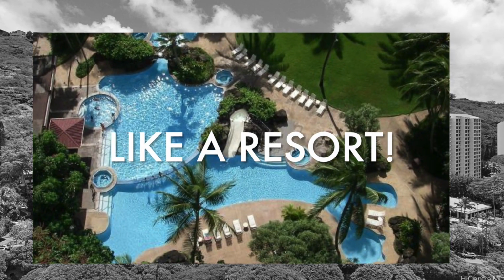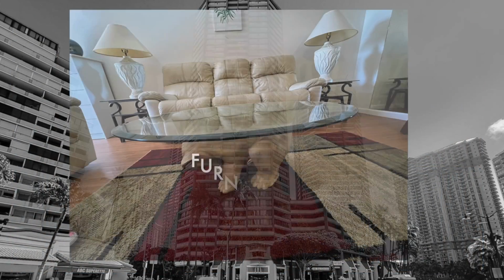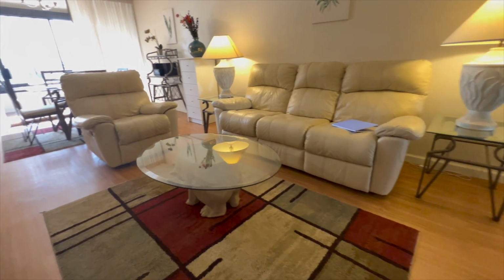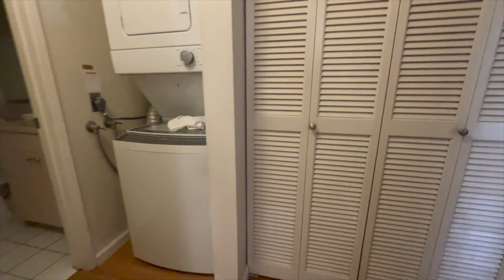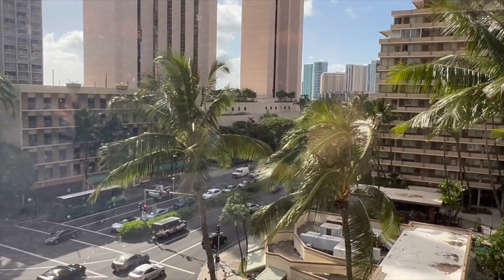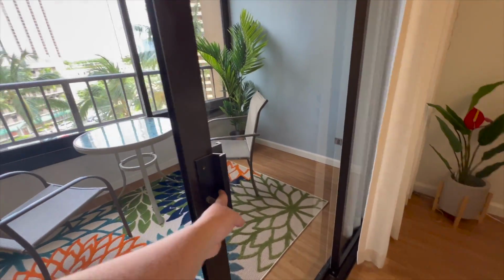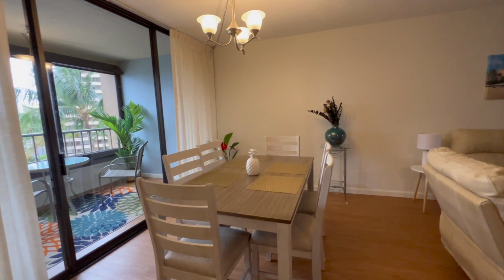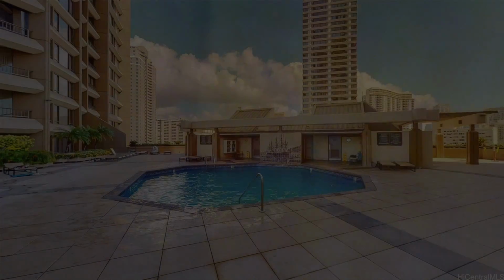We Bought a Condo in Hawaii! Condo Hunting Hawaii Style and a No Demo Remodel!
Hey fellow Hawaii lovers!  We finally did it!  After many trips to Hawaii we were fortunate enough to buy our own little slice of paradise!

Interested in booking our Hawaii place? Here's our link via Marina Hawaii Vacation Rentals

In the last video we brought you along and visited three buildings in Honolulu to give you the info on each building.  In this video we let you know our thoughts, pros and cons on each unit, which unit we picked, and show you the finished product!

The condo came furnished but we wanted to start fresh, so besides the couch and recliner, we donated the remaining furnishings to local families.  We met so many nice local residents!

Amazon Movers & Shakers

Living Room:

TV Stand (not seen in video)

End Tables

Lamps:  Walmart

Corner Plant: Target

Area Rug

Lanai:
Plant: Target
Area Rug: Nourison Aloha Indoor/Outdoor Multicolor 5'3" x 7'5" Area-Rug, Tropical, Botanical, Easy-Cleaning, Non Shedding, Bed Room, Living Room, Dining Room

Bedroom:

Luggage Racks
psc=1&ref=ppx_yo2ov_dt_b_product_details